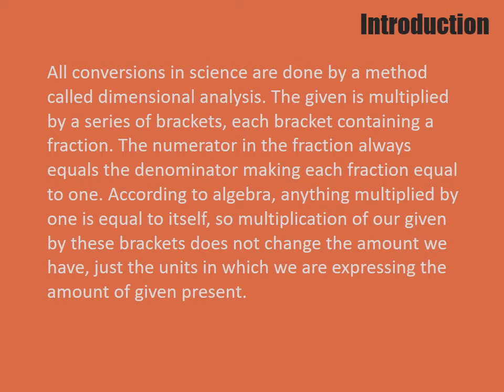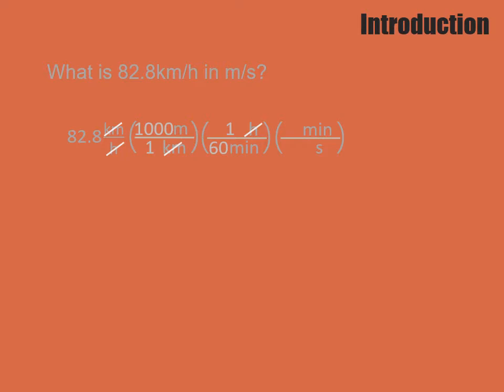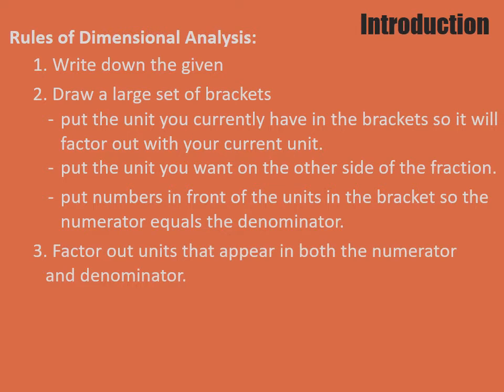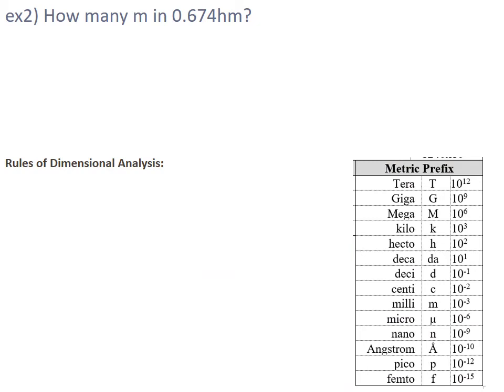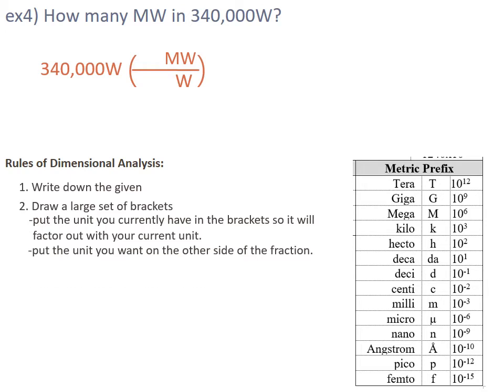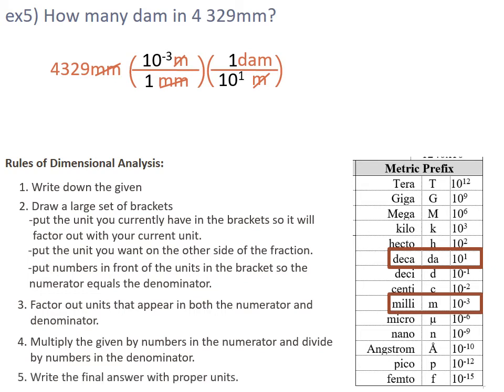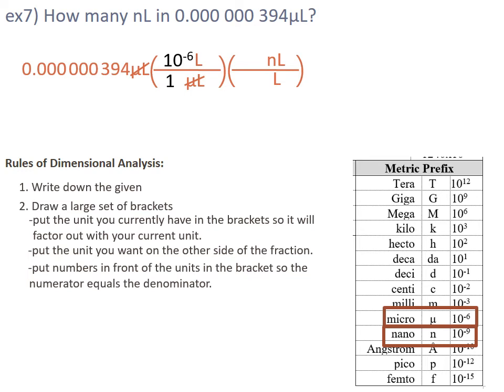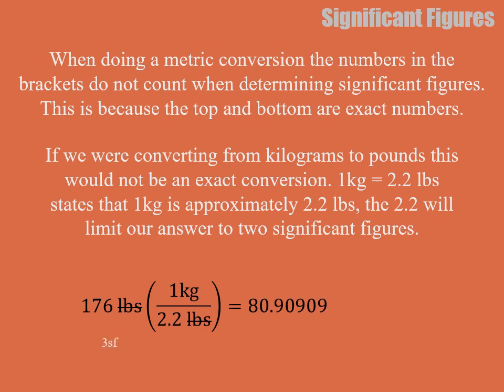Physical Science 20 RM9 Introduction to Dimensional Anaysis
Students are introduced to dimensional analysis through simple metric conversions. The skills they develop will be a necessity as they will move into chemistry related calculations in the second half of this unit.